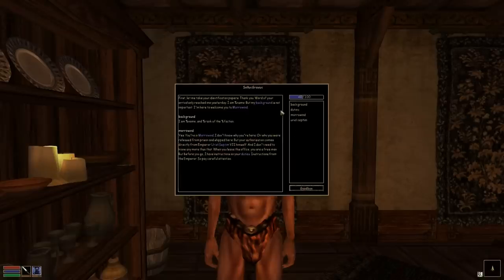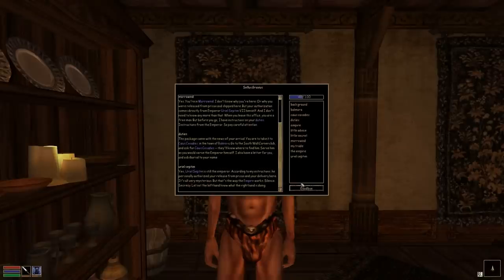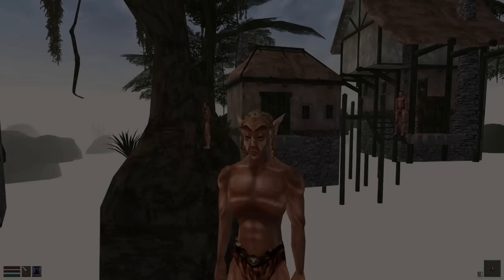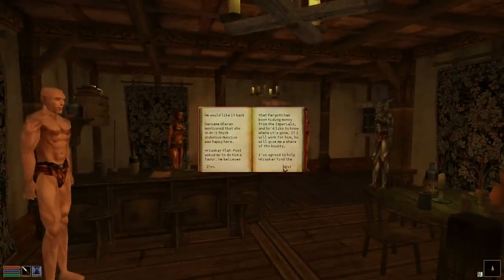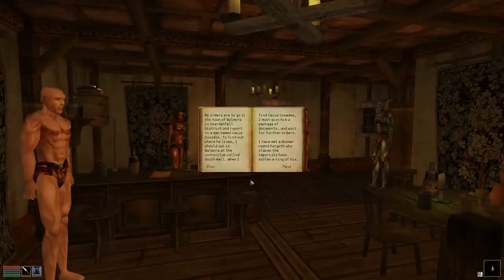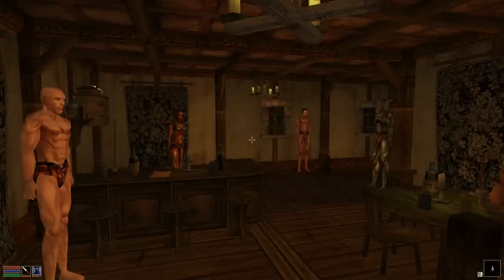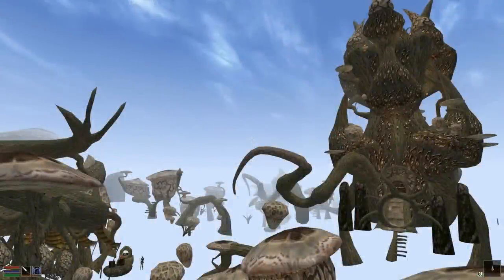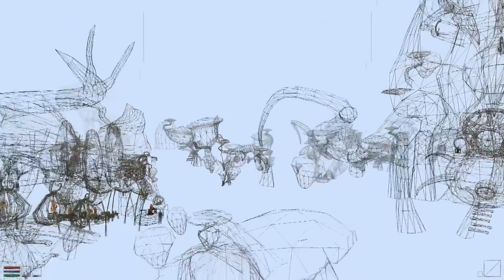OpenMW 0.13 Release Commentary